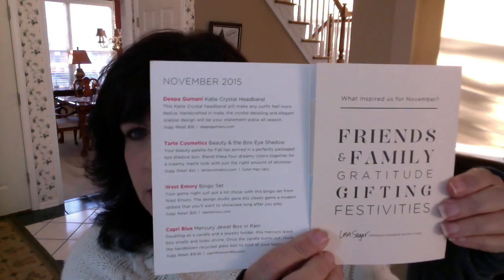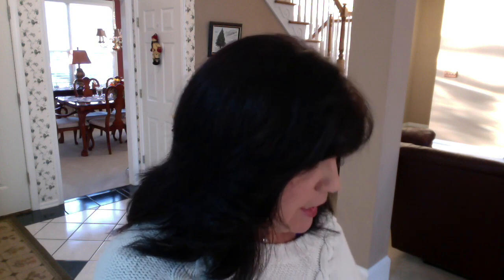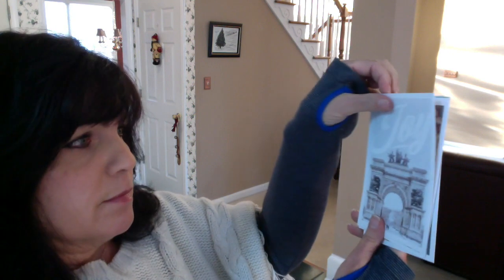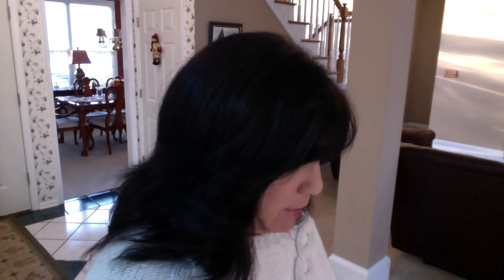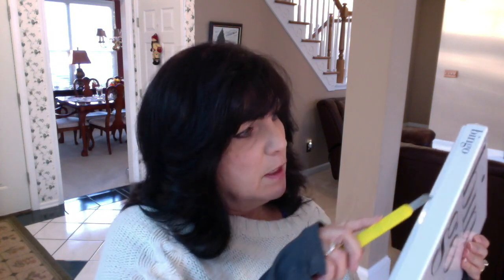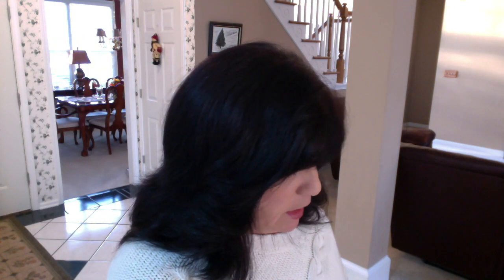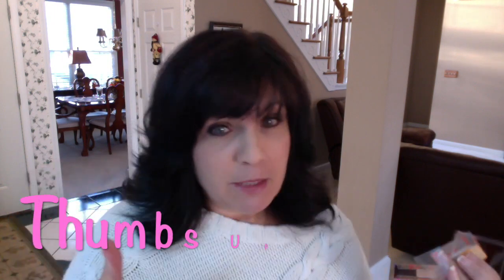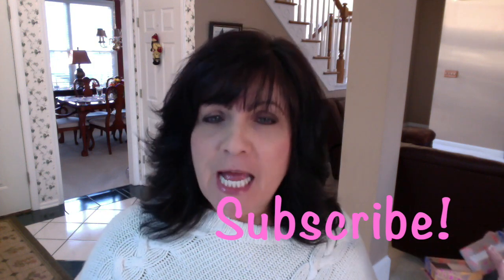POPSUGAR Must Have November 2015 Unboxing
The POPSUGAR Must Have Subscription Box is a monthly subscription featuring full-sized, premium beauty, fashion, home, fitness and food products for $39.95 a month.

The Inspirations for the November 2015 POPSUGAR Must Have Box are: Gratitude, Friends & Family, Festivities and Gifting.

PRODUCTS IN THE NOVEMBER POPSUGAR MUST HAVE BOX
Capri Blue Mercury Jewel Box Candle| $18.95 Retail Value
Tarte Cosmetis Beauty & the Box Eye Shadow | $22 Retail Value
West Emory Bingo Set | $20 Retail Value
Deepa Gurnani Katie Crystal Headband | $56 Retail Value
Terrapin Ridge Farms Pecan Honey Mustard | $7.30 Retail Value
$20 InkDot Gift Card
Gramr Thankful Cards | $8 Retail Value POPSUGAR Exclusive

The POPSUGAR Must Have Subscription Box sells for $39.95 and the retail value of the November 2015 POPSUGAR Must Have Box is $152.25